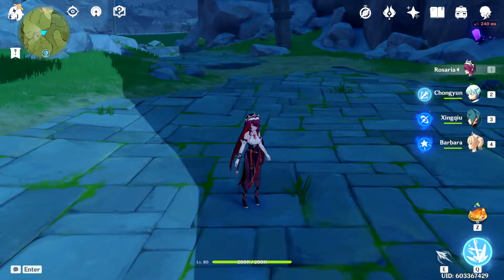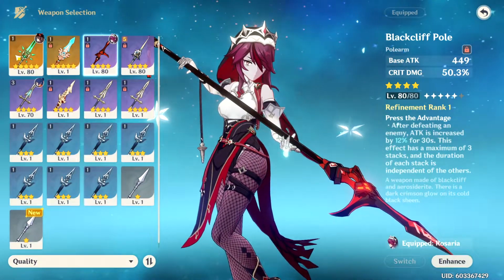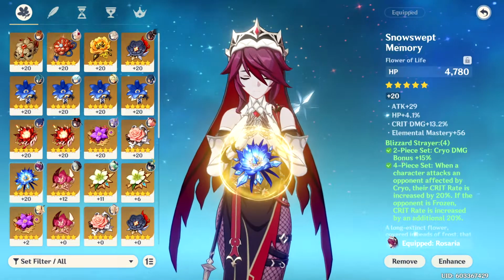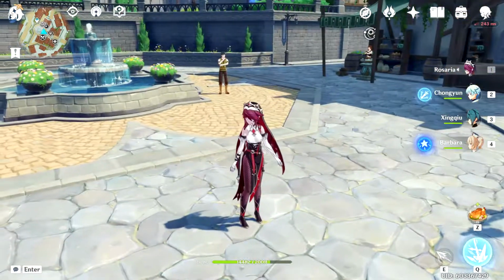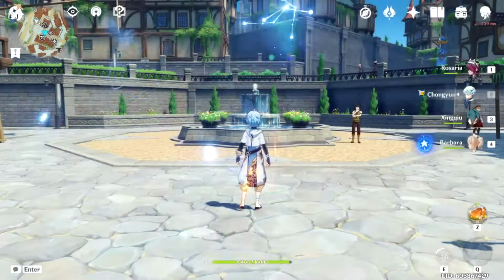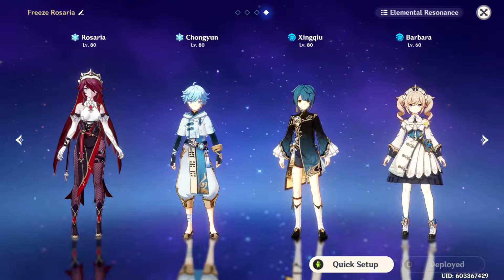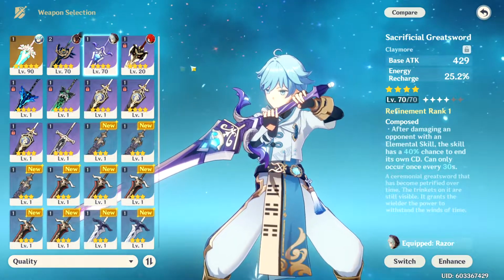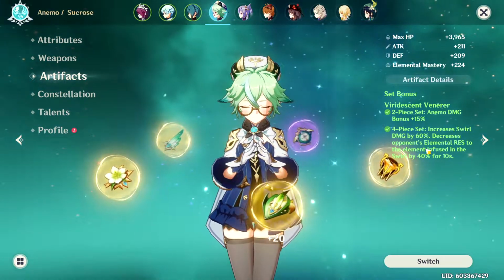Rosaria - Full Cryo Damage | Perma Freeze Guide